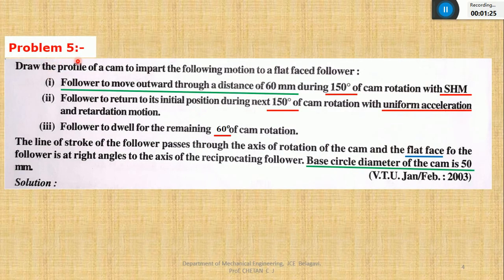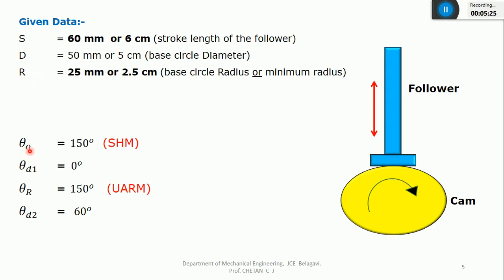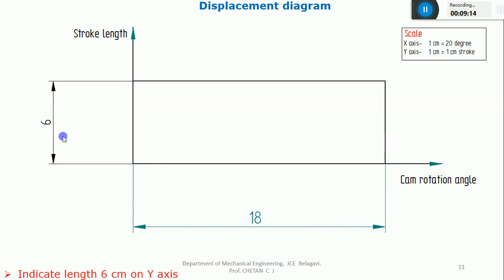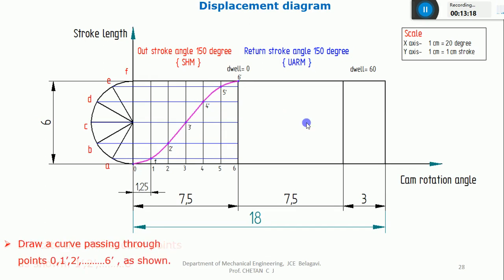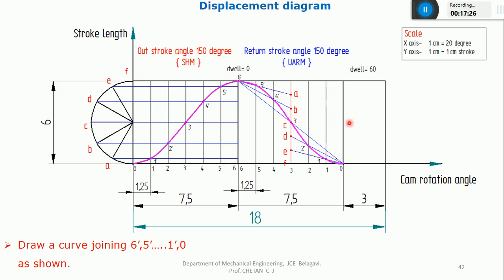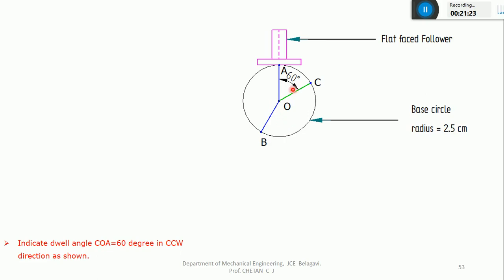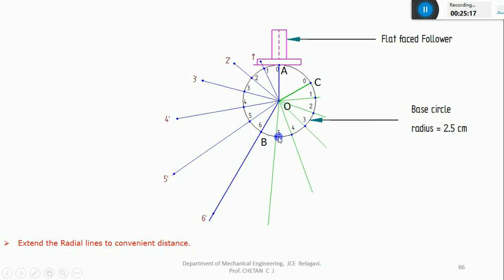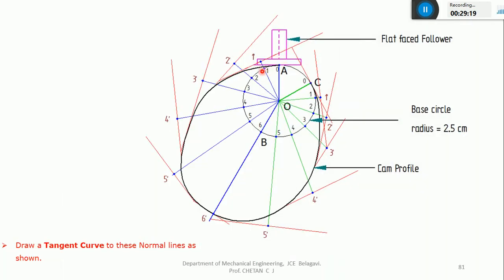KOM Class 4.7, by CJ